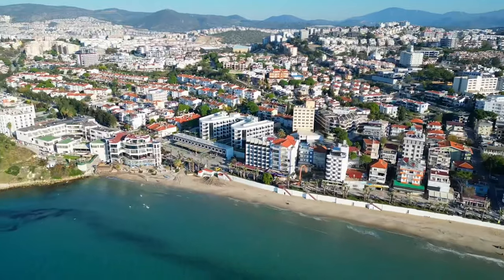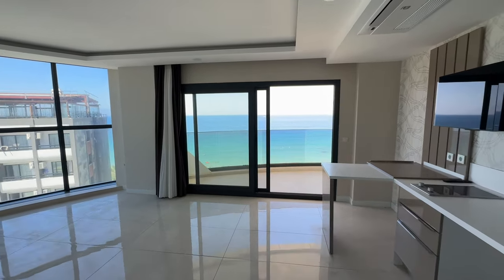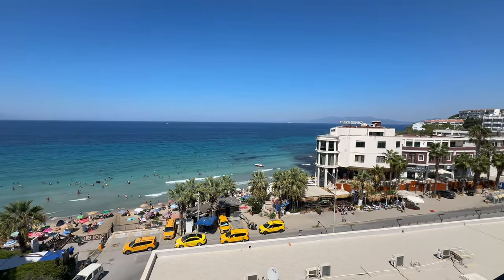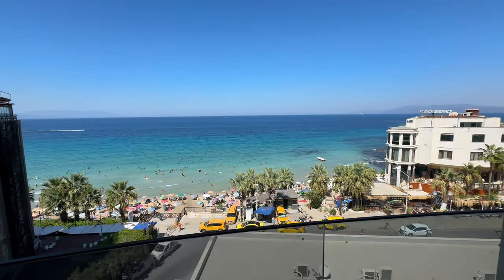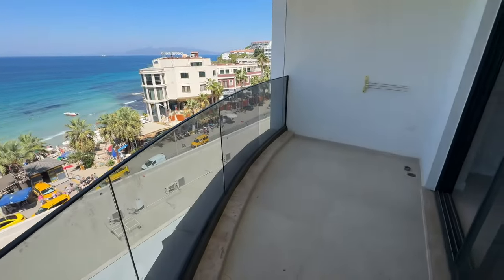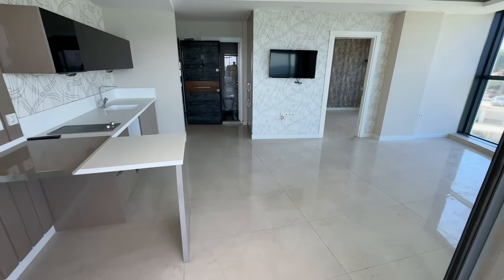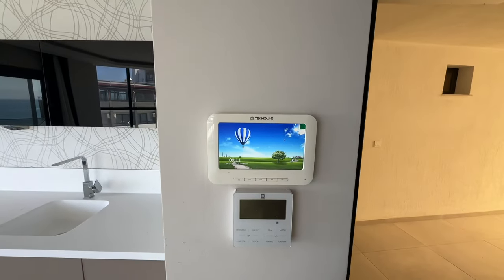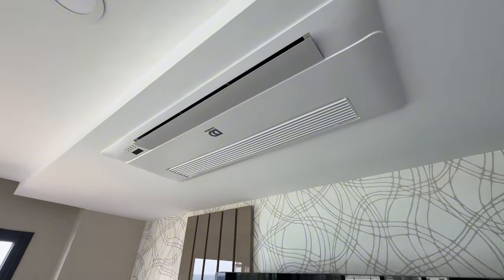Kuşadası Kadınlar Plajında Denize Sıfır Satılık Daireler “ Yazlık Turu Abdullah GÜL”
🏡 Hayallerinizdeki yazlık daireye sahip olma fırsatı! Kuşadası Kadınlar Plajı’nda, denize sıfır konumda yer alan yepyeni 1+1 dairelerimiz sizleri bekliyor. Muhteşem deniz manzarası eşliğinde huzur dolu bir yaşam sunan bu daireler, modern mimarisi ve kaliteli malzemeleriyle dikkat çekiyor.

✨ Öne Çıkan Özellikler:
 • Denize sıfır konum
 • Muhteşem deniz manzarası
 • Modern ve şık tasarım
 • Yürüyüş mesafesinde sosyal alanlar
 • Yüksek kira getirisi potansiyeli

📍 Lokasyon: Kadınlar Plajı, Kuşadası

Bu fırsatı kaçırmayın! Daha fazla bilgi almak veya daireleri yerinde görmek için bizimle iletişime geçin. Siz de bu eşsiz lokasyonda yaşamın tadını çıkarın! 🌊